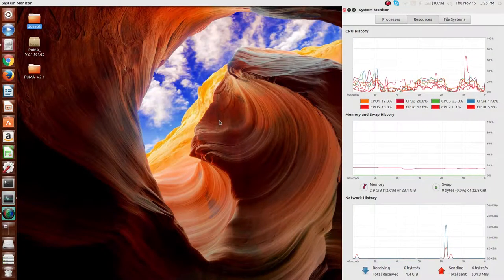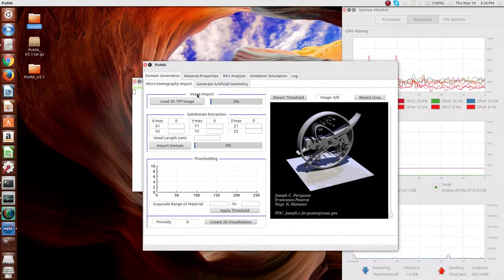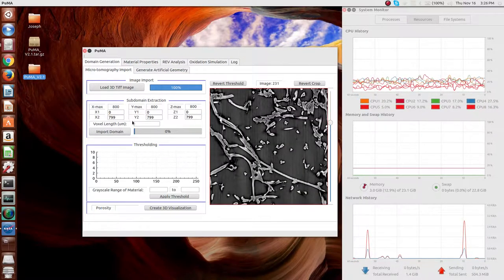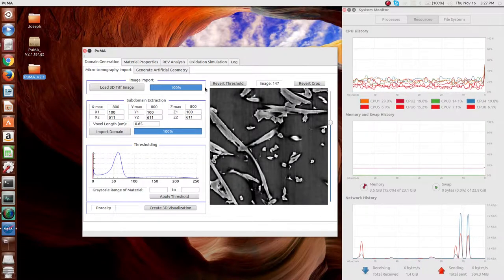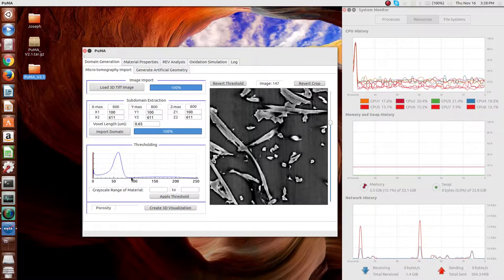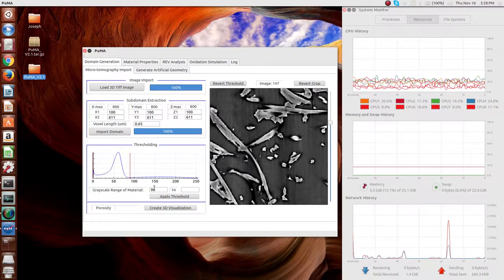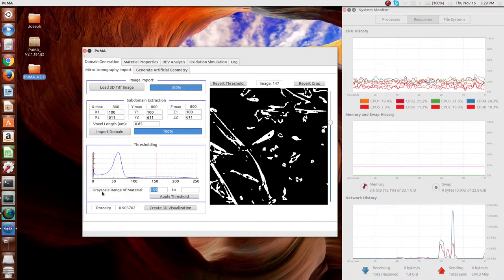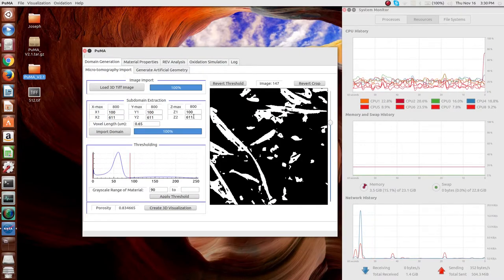Tutorial 4: PuMA V2 Importing Microtomography Images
A tutorial for import X-ray microtomography images into the PuMA V2 software. Imported images can be in either 8-bit or 16-bit Tiff format